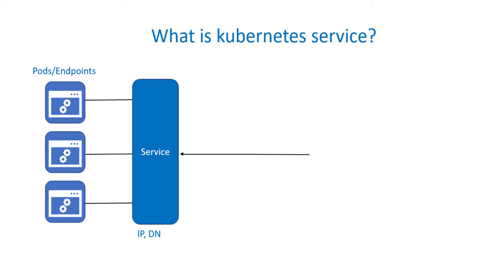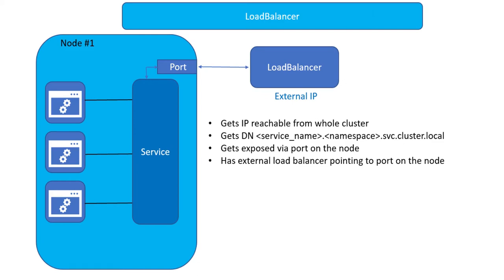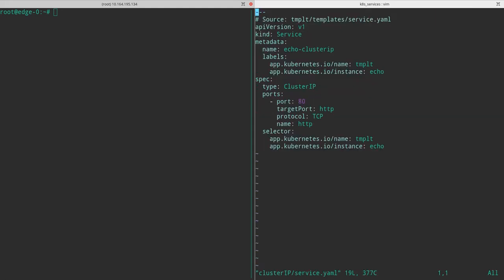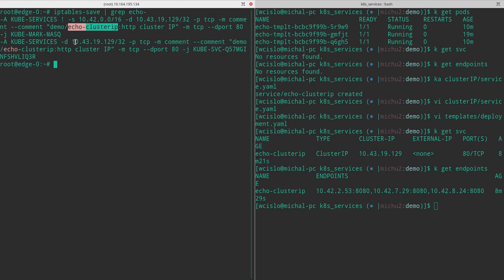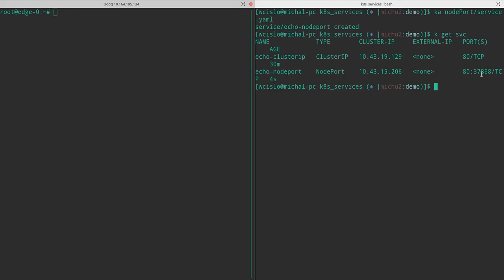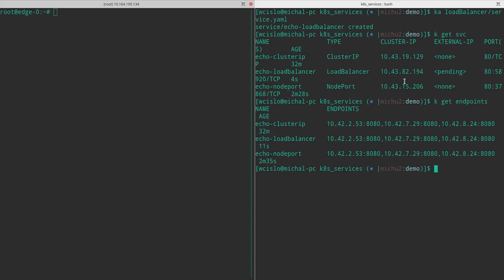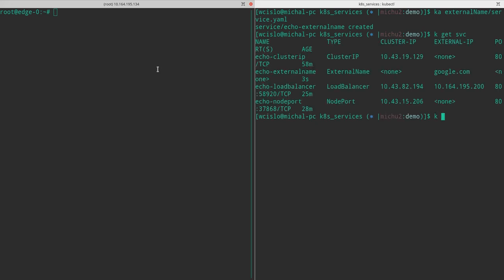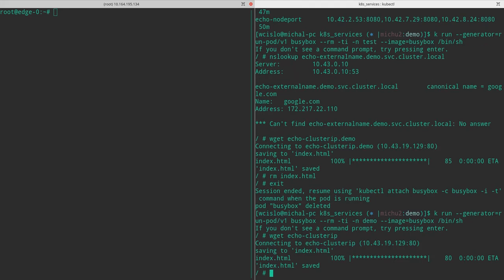Kubernetes services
In this video I'm talking about Kubernetes services - types, usage and implementation on iptables.